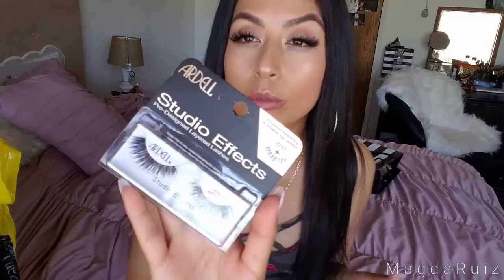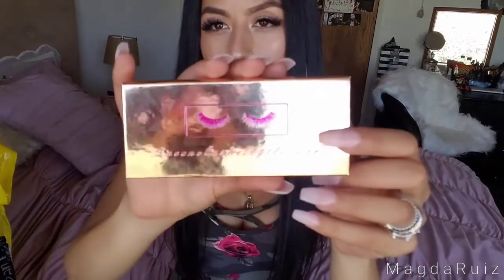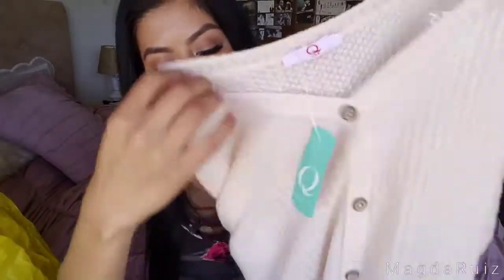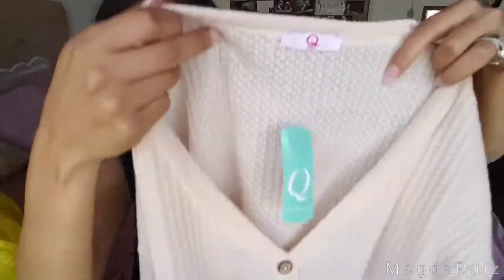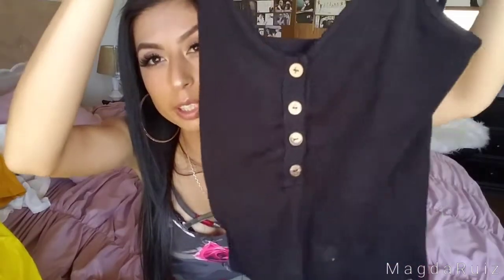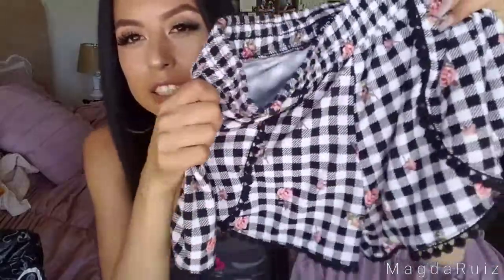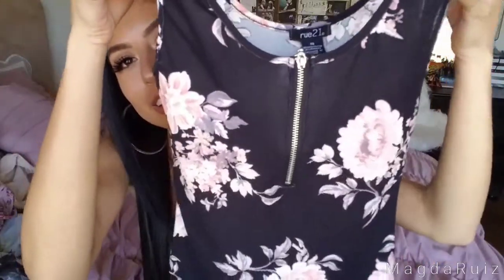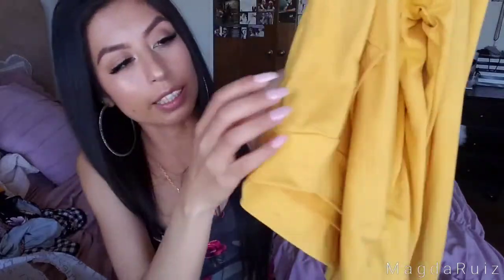HAUL{Eps.14}・Little Shopping | Magda Ruiz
♡♡♡Open To Read♡♡♡

I'm Sorry I Didn't Uploade Last Week, but here's another video & especially a collective haul & let's be chismosos together lol

Previous Videos. . .

Things I Used To Film. . .
・Filmed With |Samsung Galaxy S7
・Lighting | Natural Light
・Edit With | KineMaster App
・Thumbnail Art | PicsArt Android App

(¯`v´¯)
(¸.•´ (¸.•´ .•´ ¸¸.•¨¯`• ♡T H A N K Y O U F O R S U B S C R I B I N G!♡